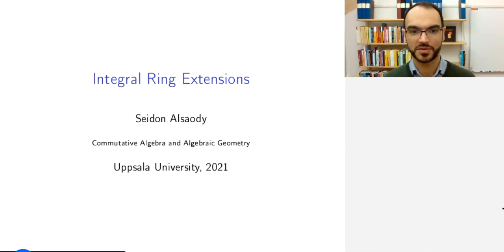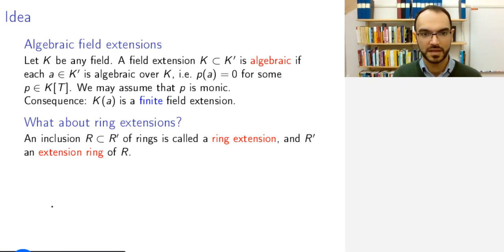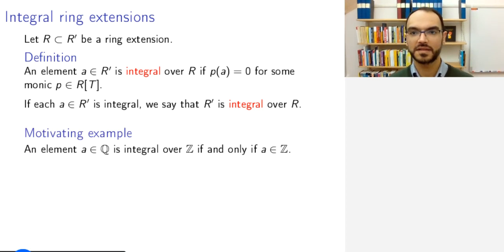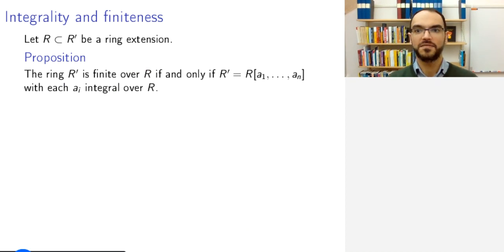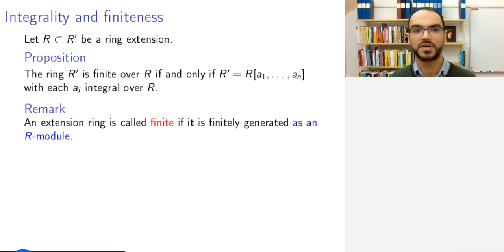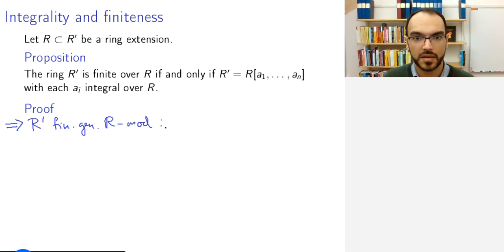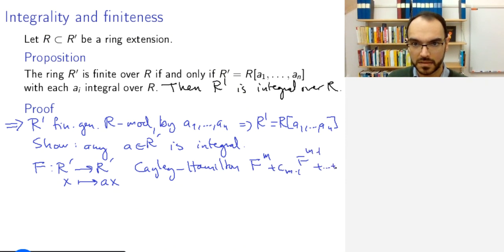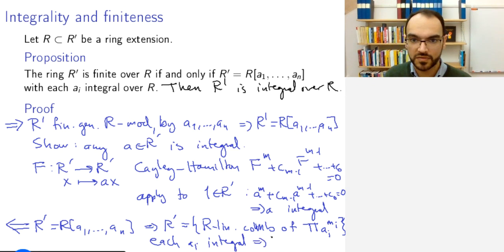6.1 Integral ring extensions (Commutative Algebra and Algebraic Geometry)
How can we generalize algebraic field extensions to arbitrary commutative rings?

Keywords: integral ring extension, finite ring extension.